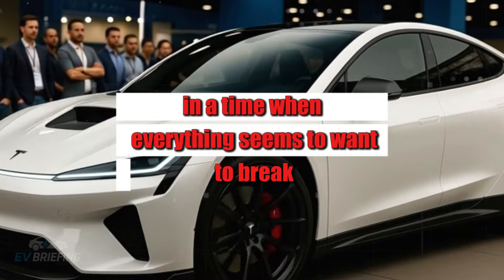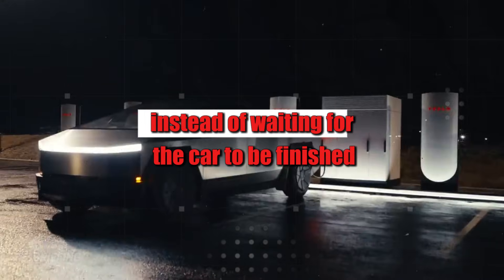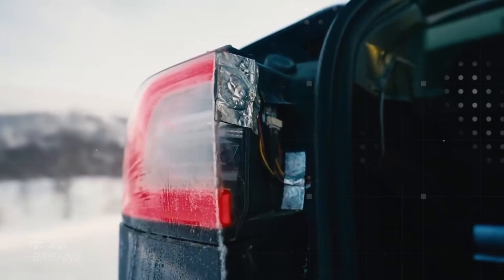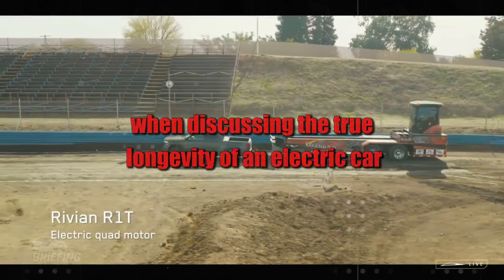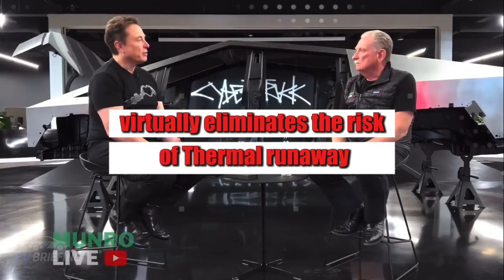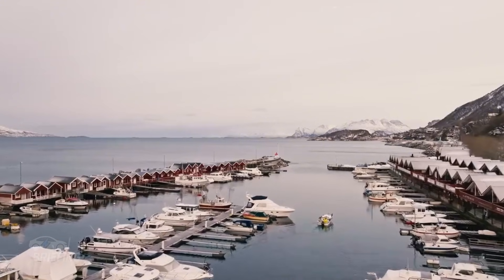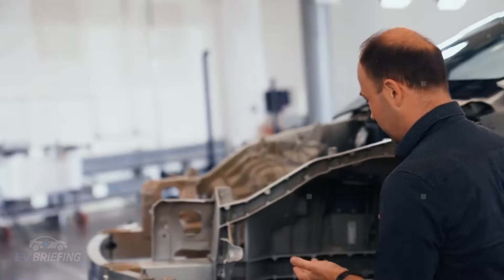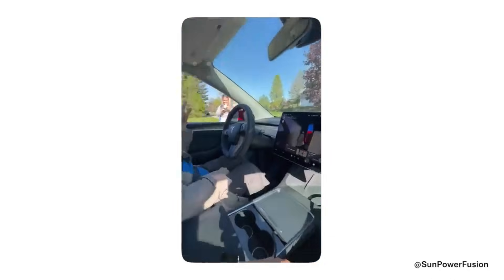IT’S HERE: New Tesla Model 2 Senior Edition $13.5K! 2M-mile Aluminum-Ion, 50,000t Gigapress, SPC 2.0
The 2026 Tesla Model 2 is pitched as the end of routine car bills: an aluminum-ion pack targeting ~2 million miles (~25k cycles), a one-piece chassis cast by a 50,000-ton Gigapress, and a build process where robots align doors and seats at micrometer precision. With simplified 48V/zonal electronics and a structural battery, the car is engineered for near-zero scheduled maintenance rather than frequent shop visits.

On-board AI + torque/temperature/vibration sensors continuously run self-diagnostics, while factory SPC 2.0 quality control and extreme water-sealing tests aim to keep components stable for decades. OTA updates tune drivability and health monitoring over time, replacing reactive repairs with predictive maintenance. If you thought EVs had already peaked, this breakdown shows how the Model 2 tries to rewrite the ownership rulebook—from assembly line to driveway.